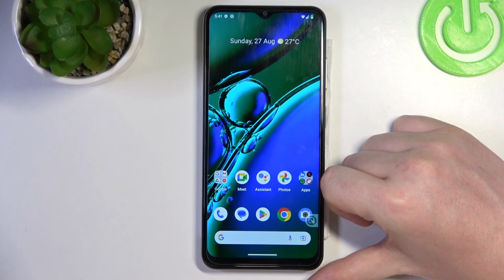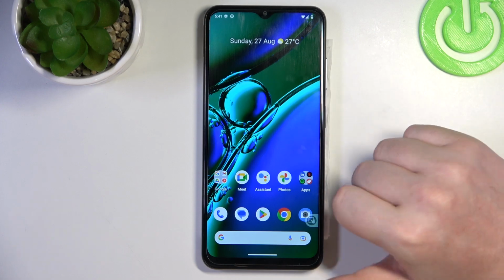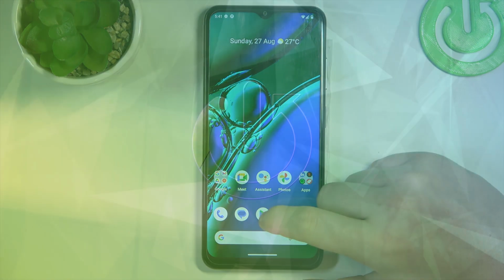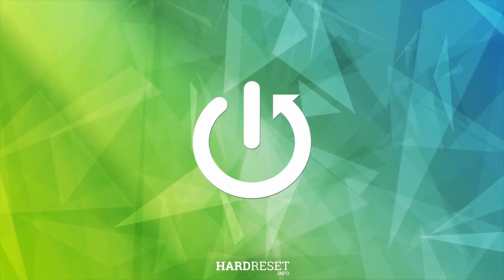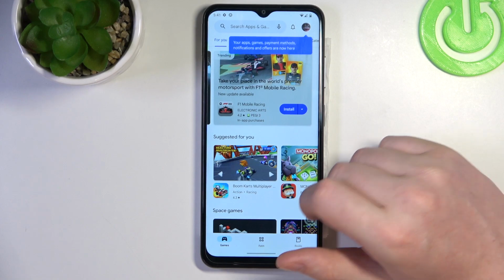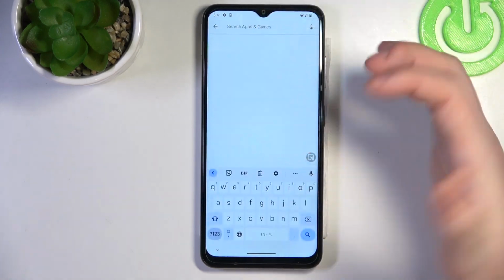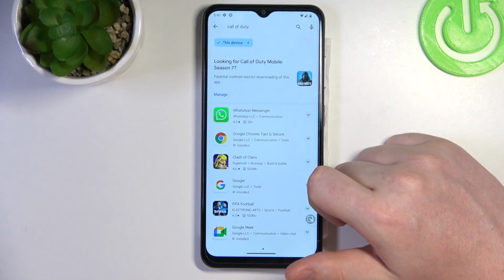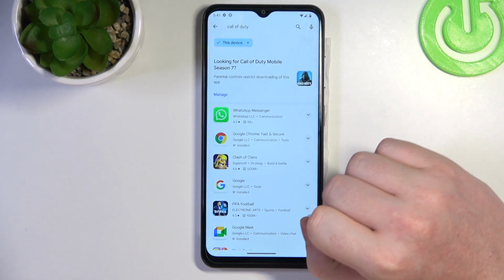Fix I Can't Find Games On Google Playstore In Nokia G42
Navigate through the troubleshooting process as we address the common issue of not being able to find games on the Google Play Store in your Nokia G42 smartphone. This video tutorial will guide you through the steps to resolve this problem and ensure a seamless experience when searching for and installing games from the Play Store. Whether it's a technical glitch or a configuration setting, this guide empowers you to get back to enjoying your favorite games on the Nokia G42.

What should I do if I can't find games on the Google Play Store in my Nokia G42?
Is there a specific reason or error that might be causing the issue with finding games?
Are there potential solutions to troubleshoot and fix this problem on the Nokia G42?
How can I ensure that I have access to the full range of games available on the Play Store?